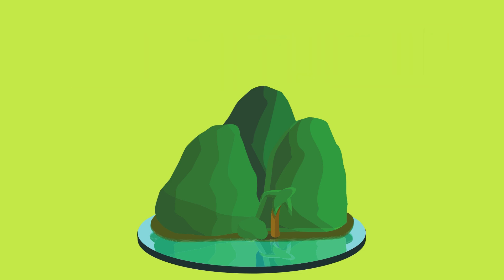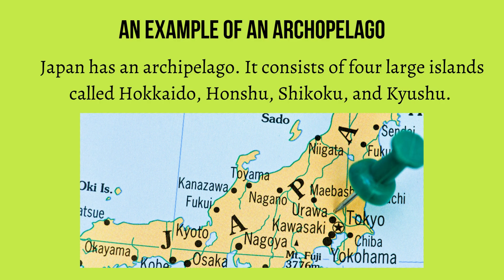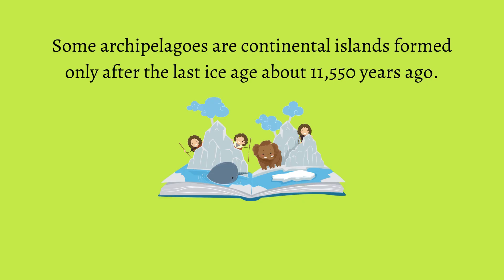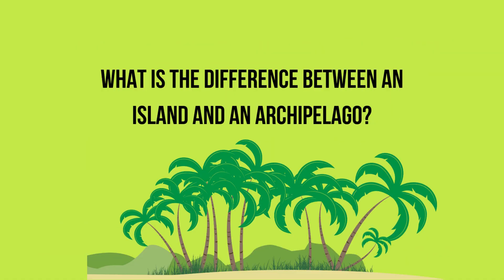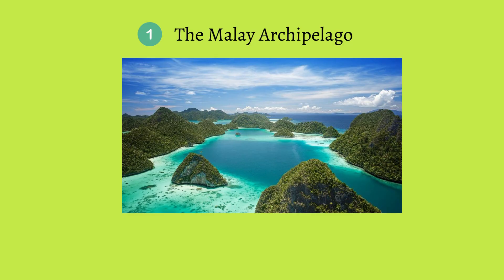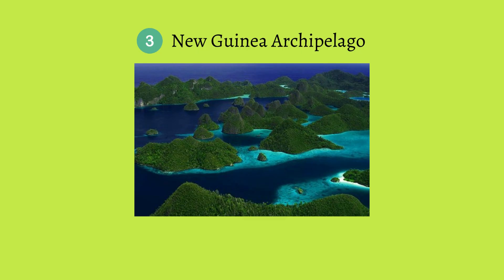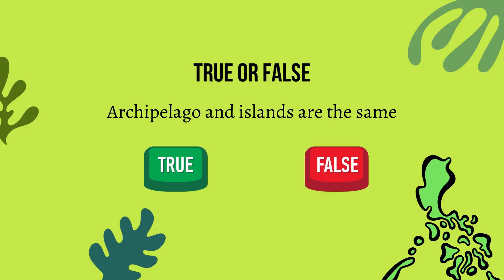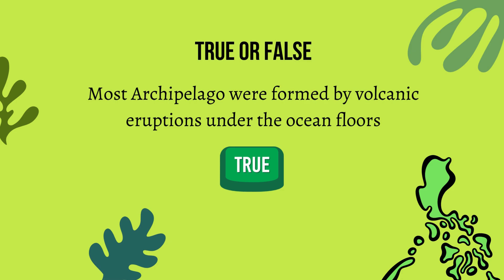Archipelago for Kids | What is archipelago? | What is an archipelago?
what is an archipelago?
An archipelago is a group of small islands closely scattered together. They can be scattered in large lakes, rivers or oceans. Japan is An example of an archipelago. Japan has an archipelago. It consists of four large islands called Hokkaido, Honshu, Shikoku, and Kyushu.

How are archipelago formed?
Most archipelagoes are made of oceanic islands. The islands were formed by volcanoes erupting from the ocean floor. Some archipelagoes are continental islands formed only after the last ice age about 11,550 years ago. As glaciers retreated, sea levels rose and low-lying valleys were flooded forming these continental islands.

What is the difference between an island and an archipelago?
An island is one land surrounded by water. Whilst an archipelago is the name of a group of islands. There are the 3 largest Archipelagos in the World.
1. The Malay archipelago: It was formed by glacial retreat and has more than 25,000 islands.
2. Canadian Arctic Archipelago: It contains 36,563 islands.
3. New Guinea Archipelago: It has an area of 7,86,000 km².